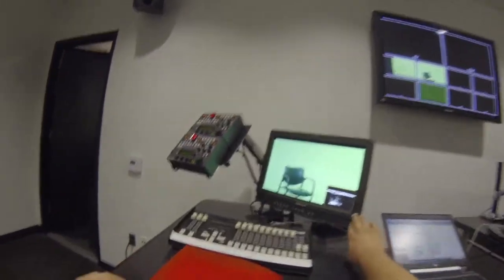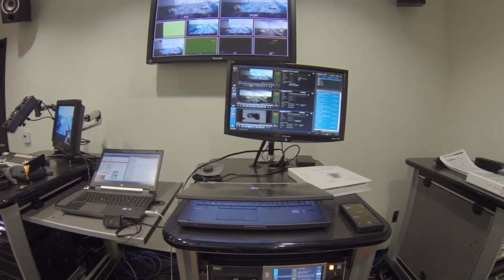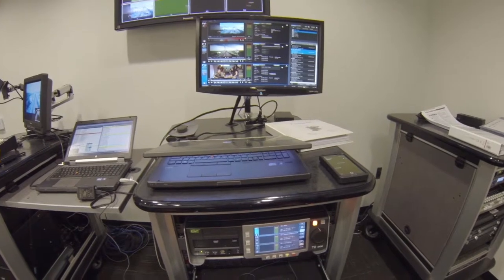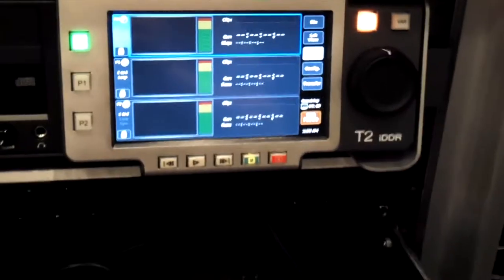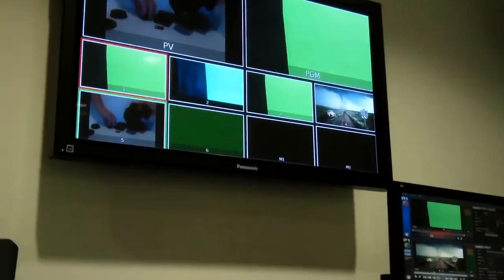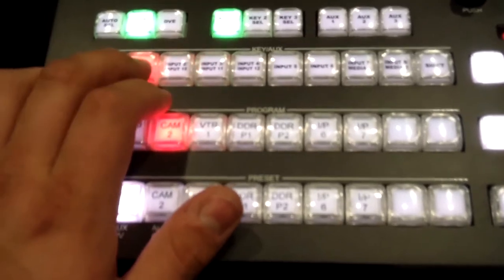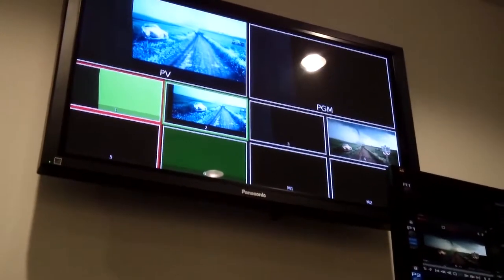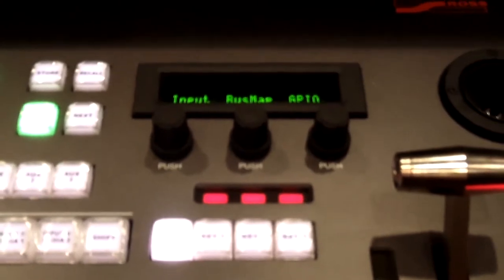Video Studio: Module 3: Intro to Switcher and Playback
This Video goes over the AICAIE Video Studio. This is step 3 of a 6 module tutorial. This video goes over the switcher and the playback devices.